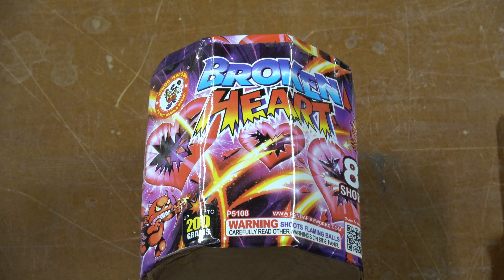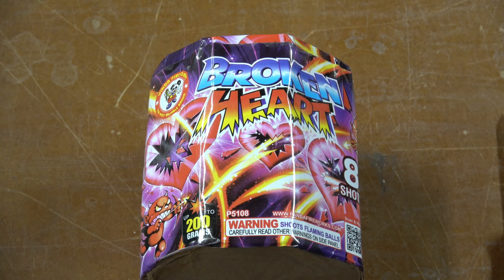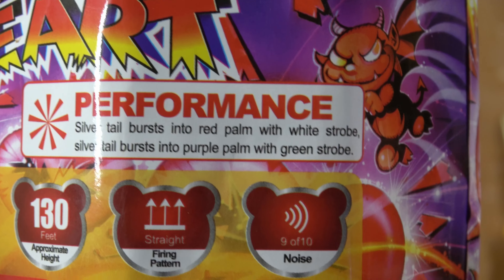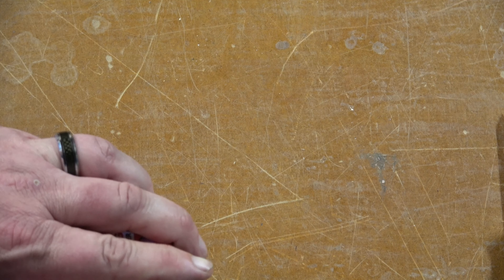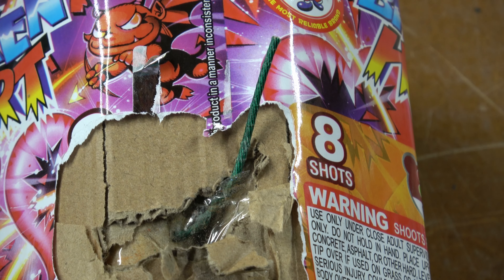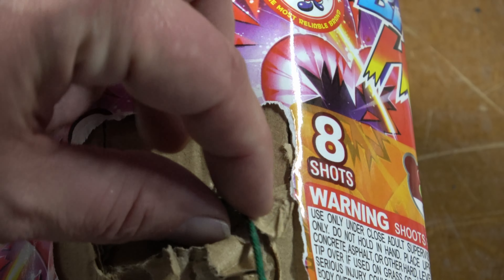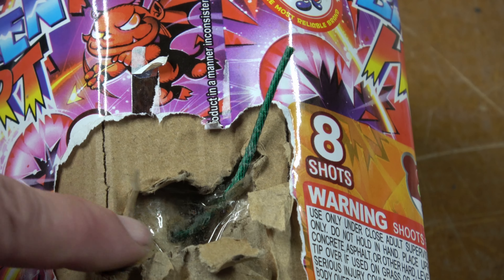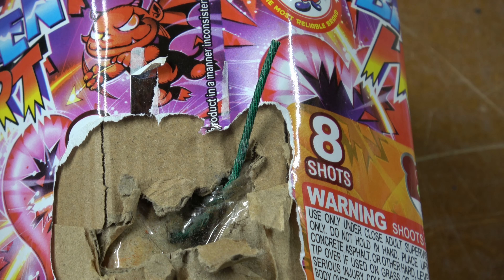Broken Heart 8 shot 200g cake by Winda Fireworks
00:00 Intro
00:46 Top off
01:10 Timing with talons or fuse
01:57 Broken Heart
02:15 Crowd View
02:33 Drone view
02:51 Outro